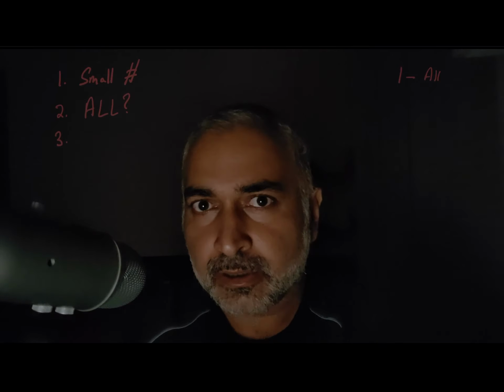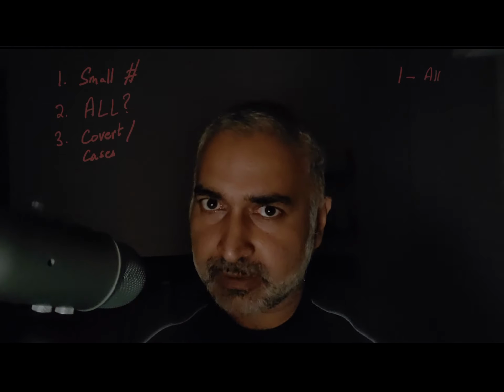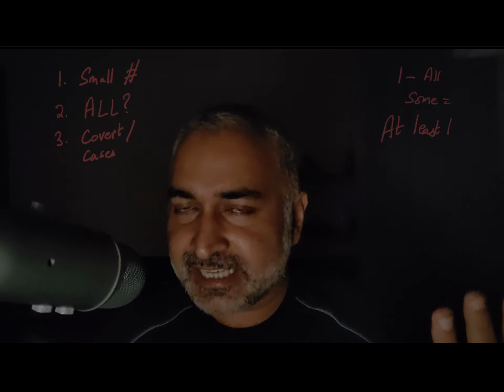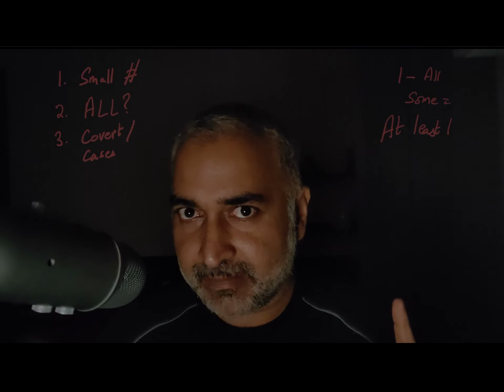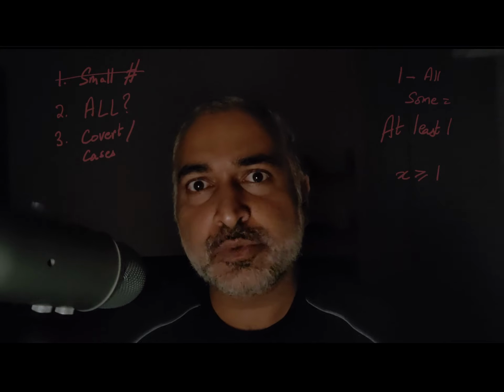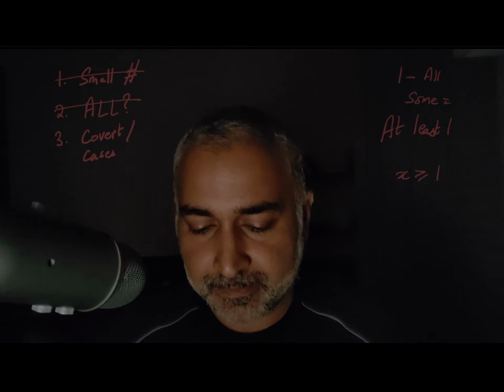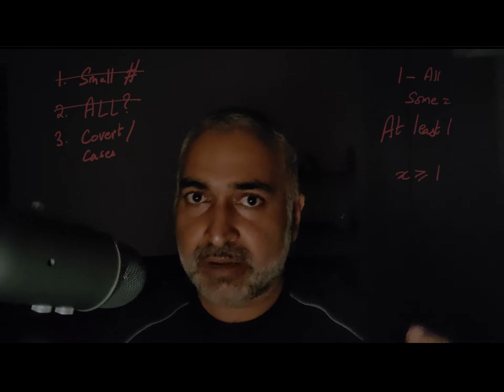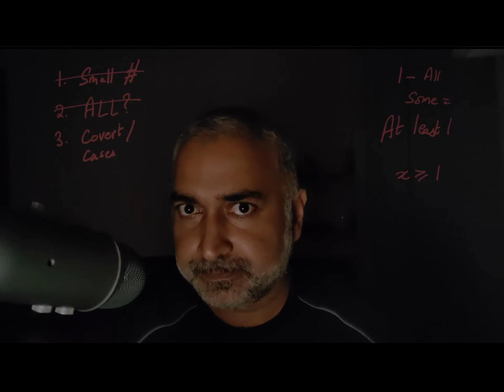The word ‘some’ - GMAT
The word ‘some’ has been a cause of a lot of confusion for GMAT takers.

Doesn’t ‘some’ imply a small number?
How come ‘some’ includes ‘all’?
Does ‘some’ convert to ‘many’ if the actual number is high?

I’ll answer these questions in the video.